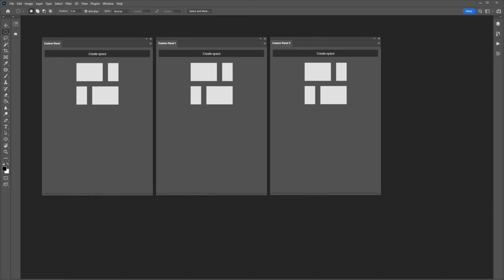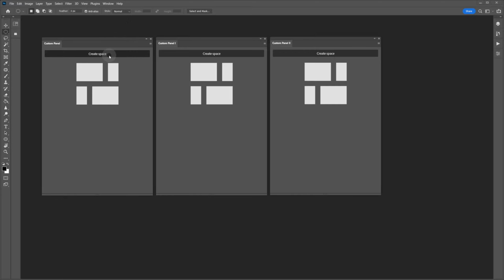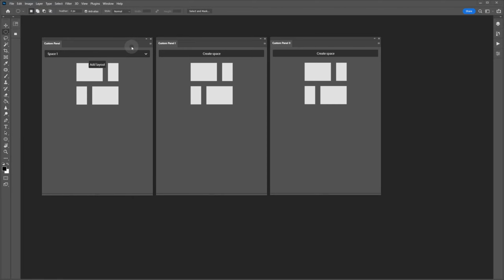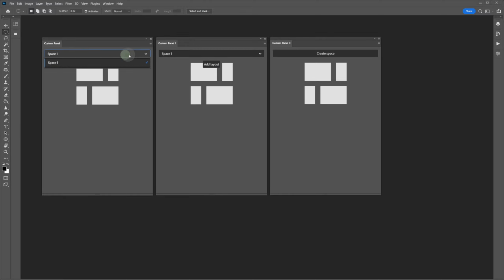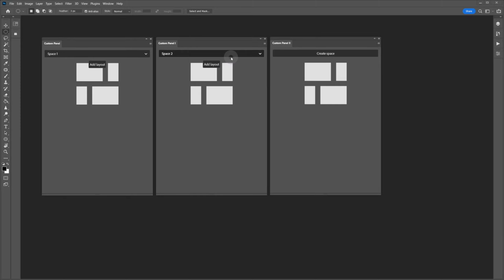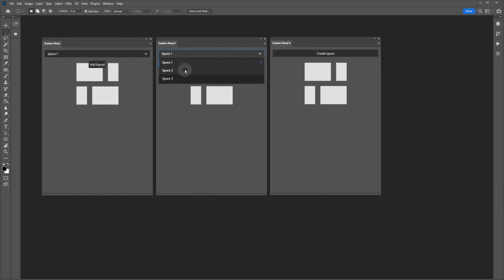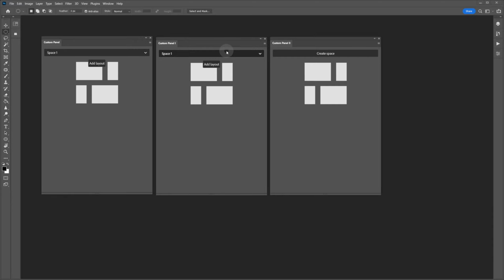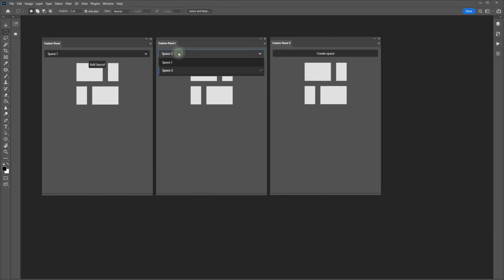01. Panels and Spaces | Custom Panel for Adobe Photoshop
Overview of panels and spaces where you will create your custom layouts

Brand new plugin for Adobe Photoshop - Custom Panel
With this plugin you can build whatever layout you want and have custom buttons with assigned tools, menu items, action sets, etc. Create your own panel and speed up your workflow.

Chapters:
0:00 Version difference
0:20 Create a space
1:26 Delete a space